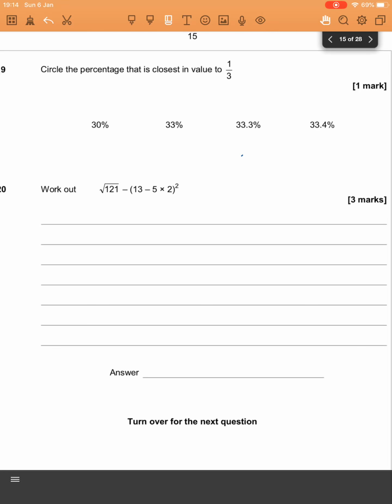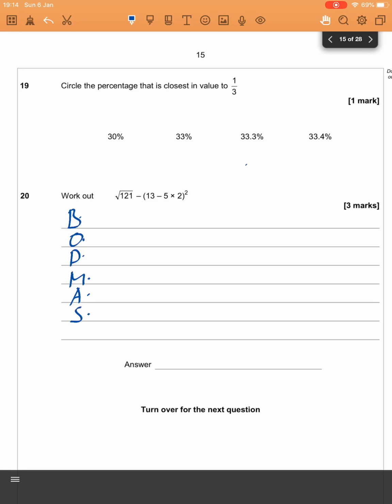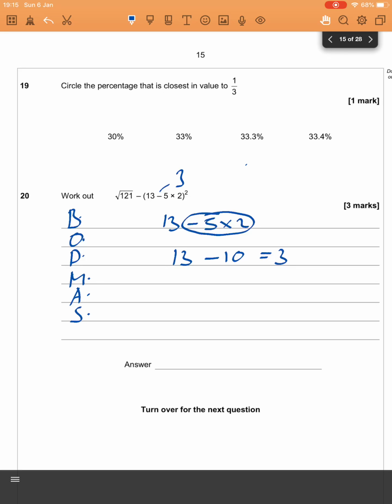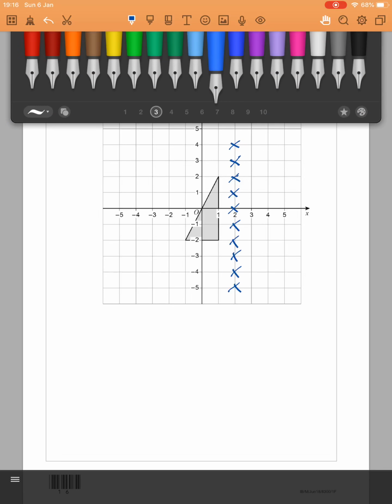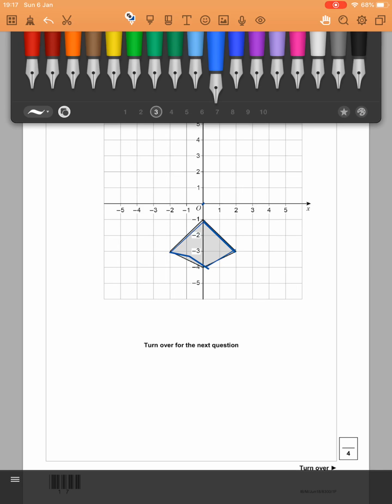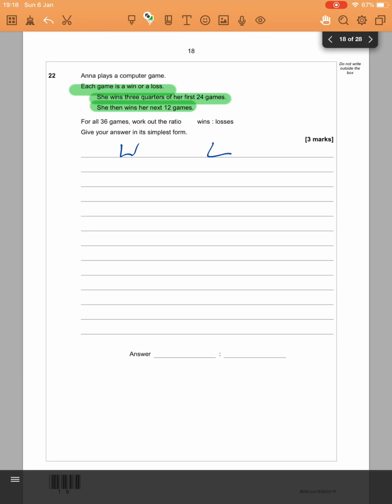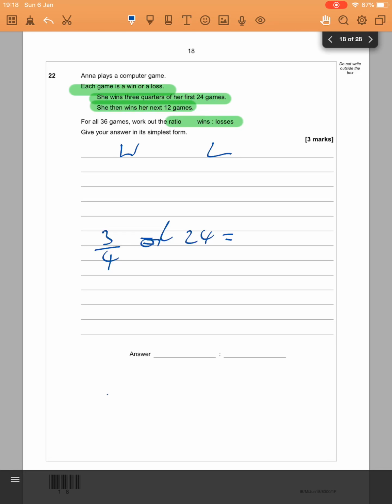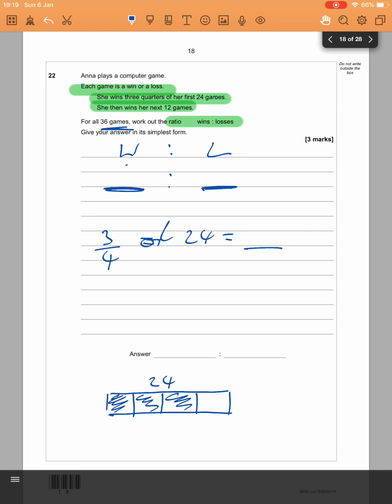AQA Mathematics Foundation Paper 1 June 2018 Qu19-22 Hints